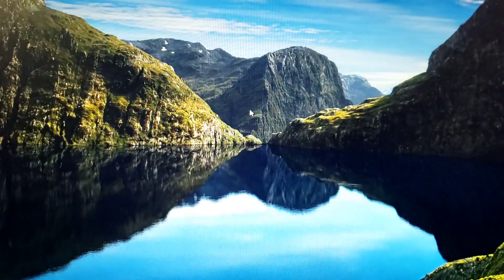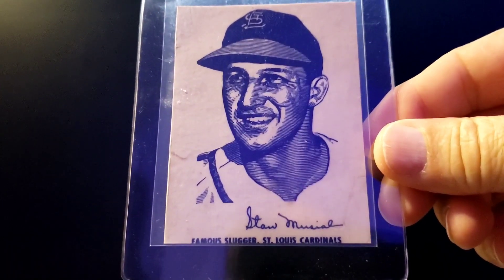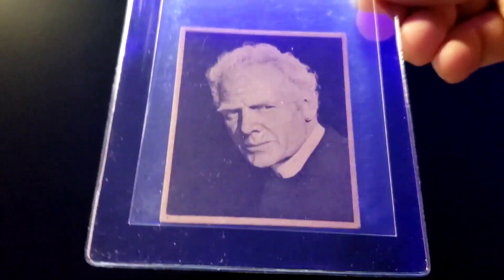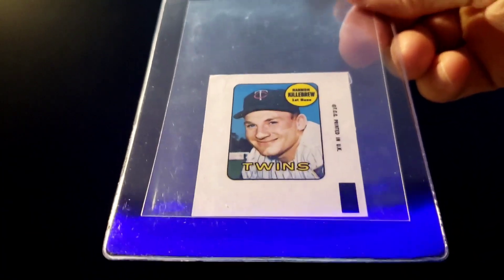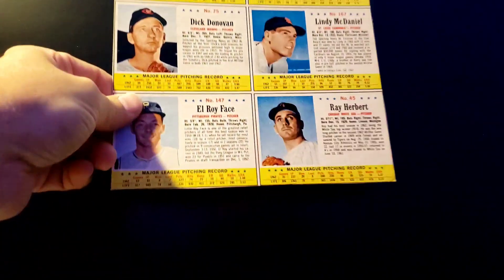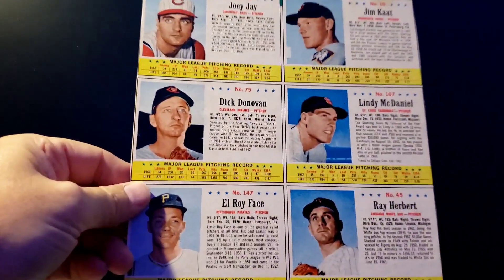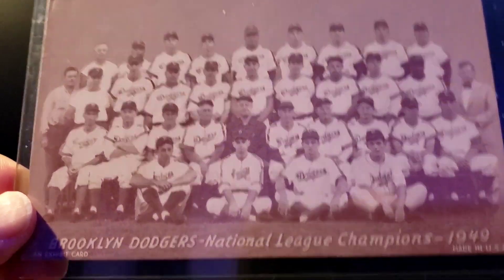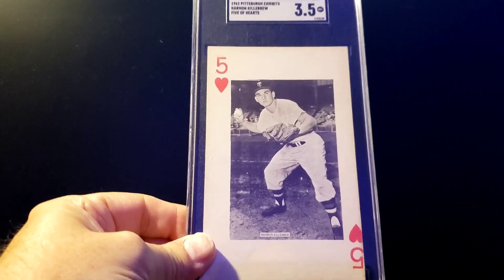Dallas Baseball Card Show Recap Basement Collection YouTube Community Killebrew Musial Mantle Ruth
Dallas Baseball Card Show Recap Basement Collection YouTube Community Killebrew Brooklyn Dodgers Musial Mantle Mays Aaron Babe Ruth